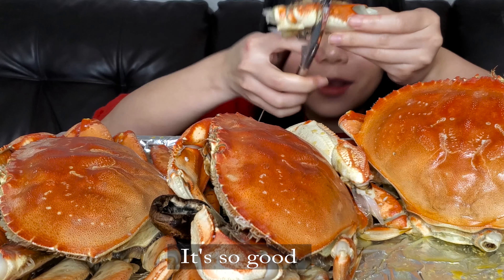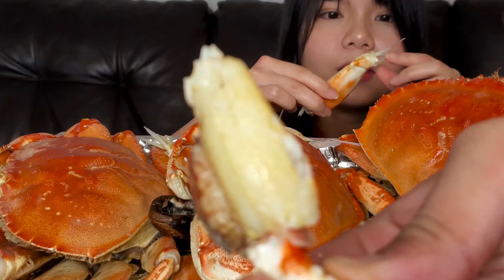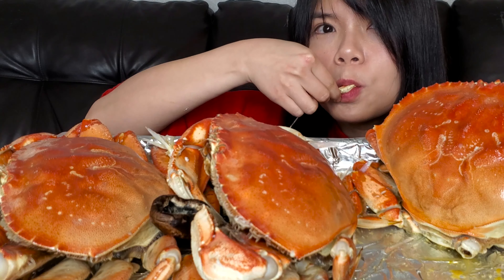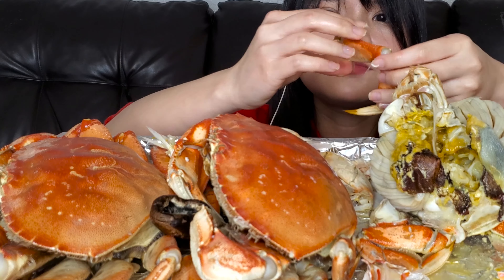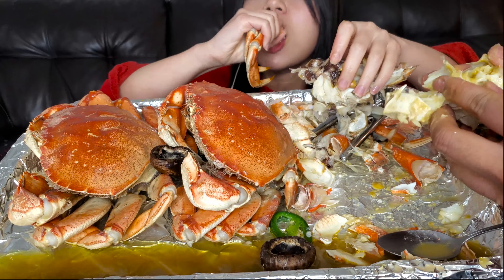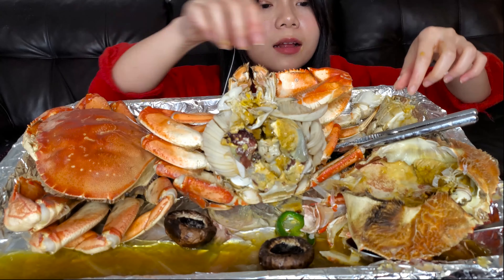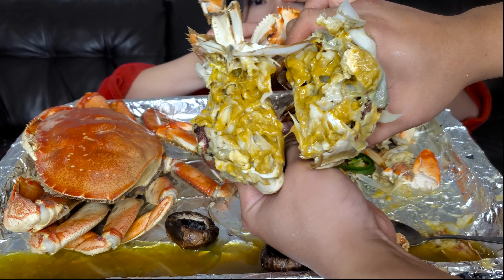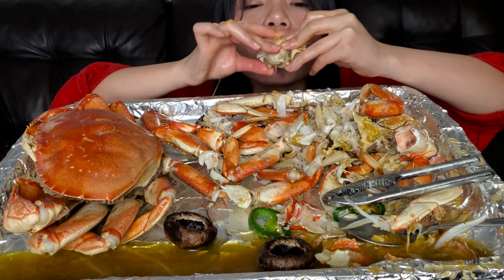ASMR SEAFOOD BOIL MUKBANG (CRAB) No Talking | EATING SOUNDS